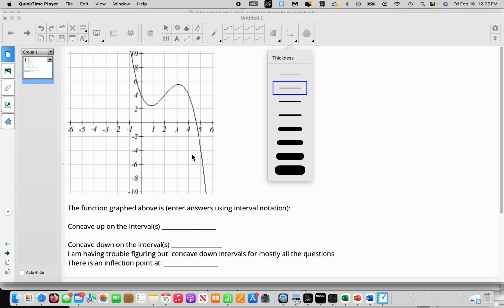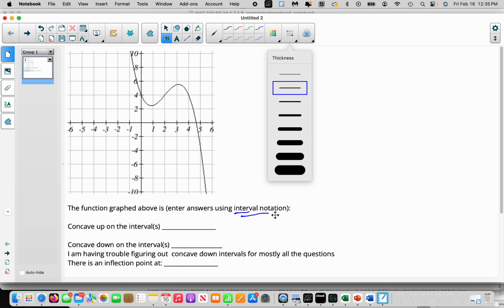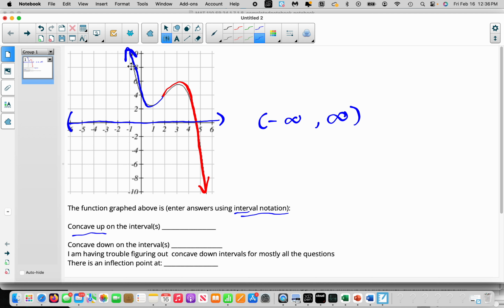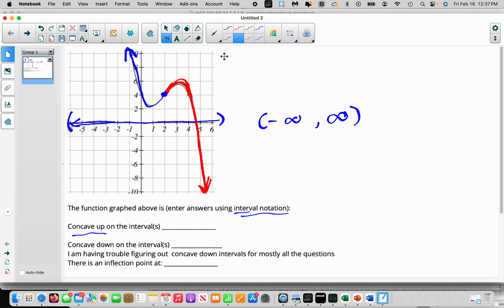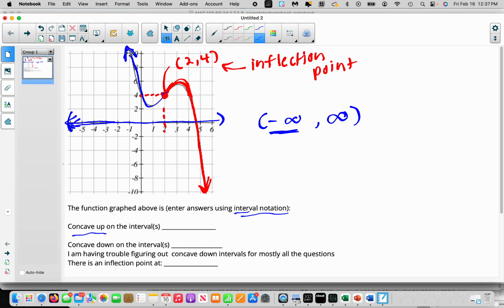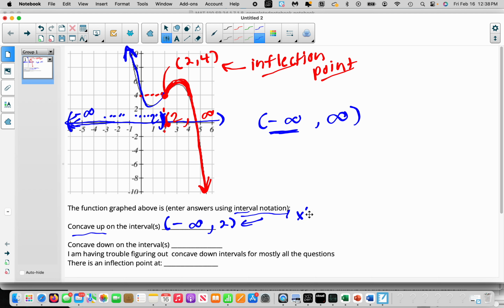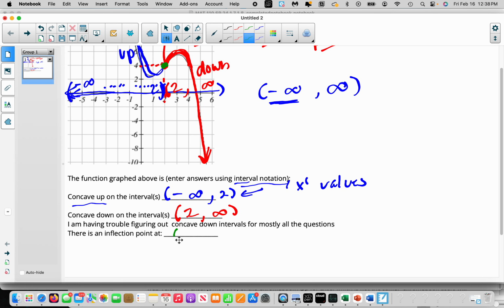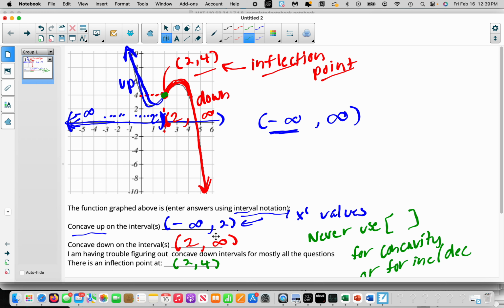MAT 110 Concavity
Intervals of Concavity and inflection point example